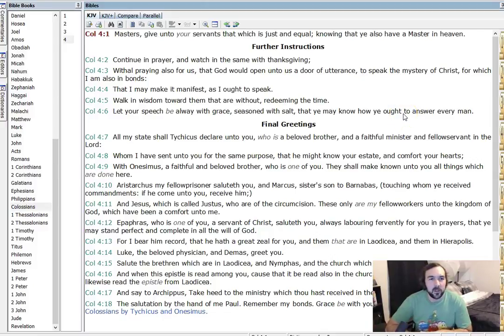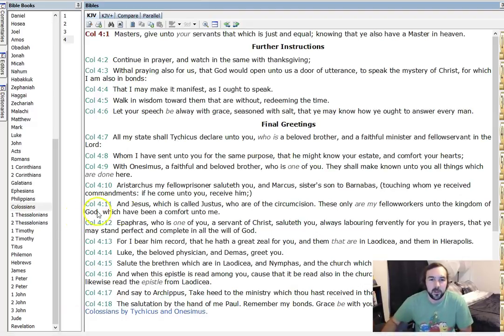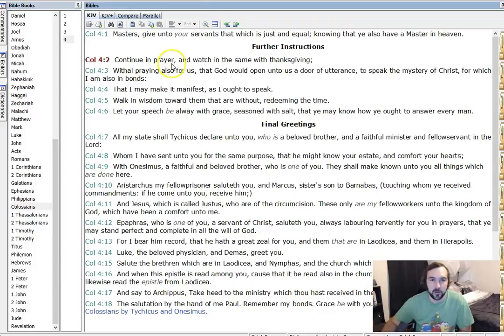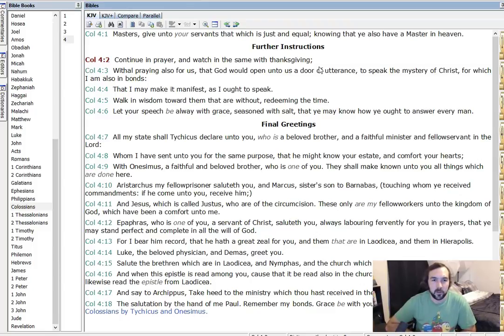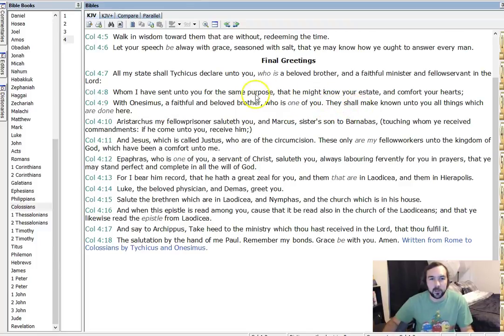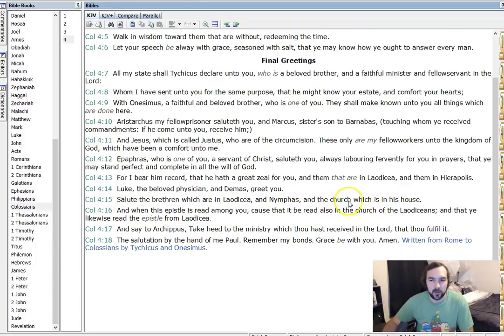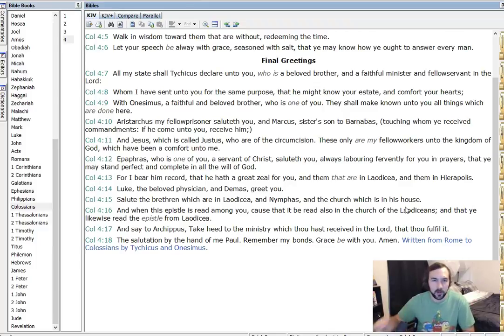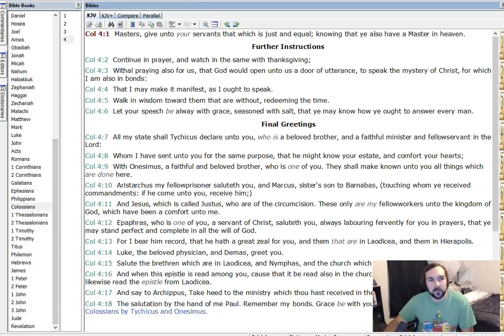Run-through: Colossians 4